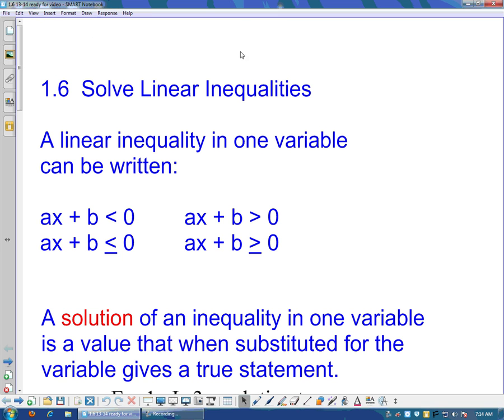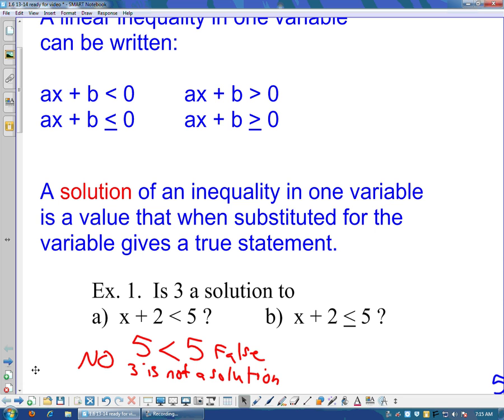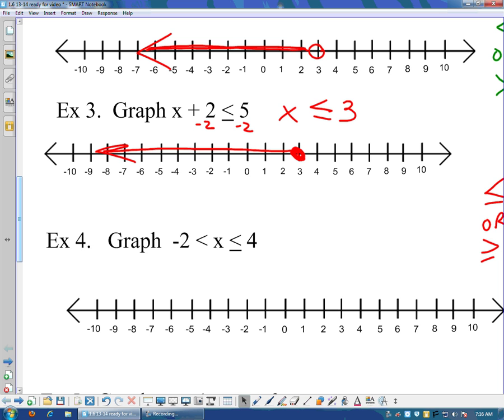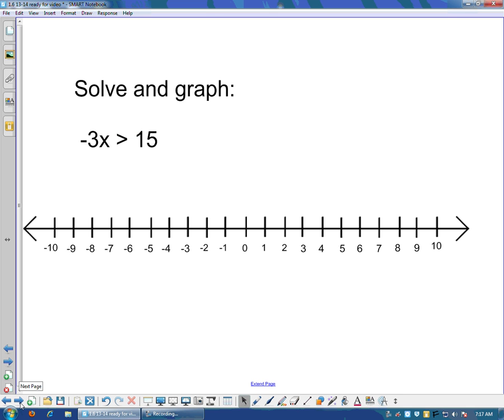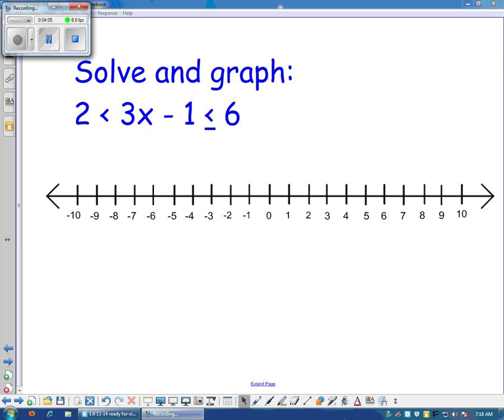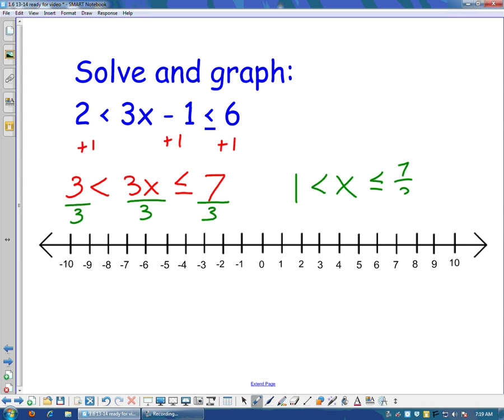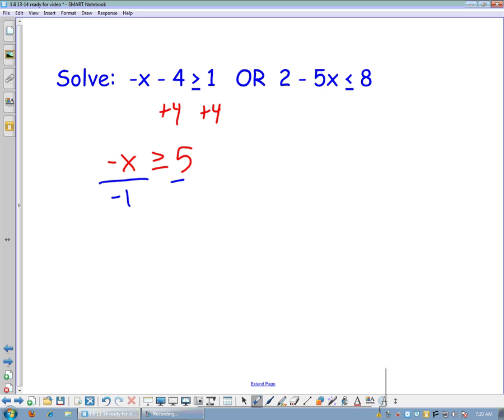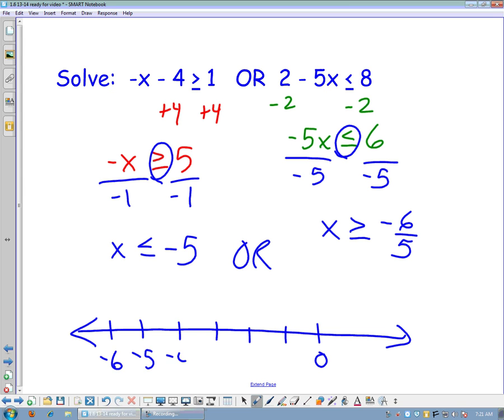Linear Inequality Refresher Video